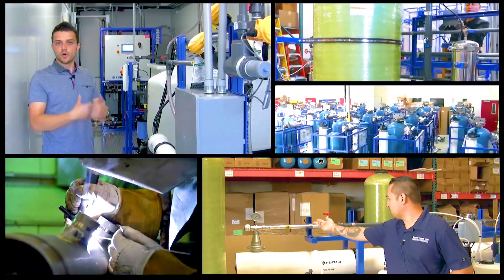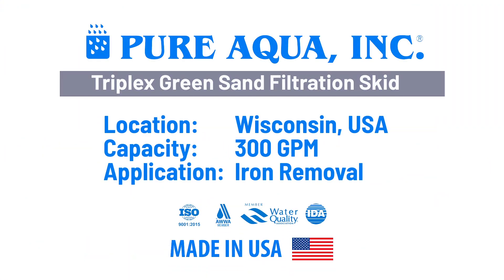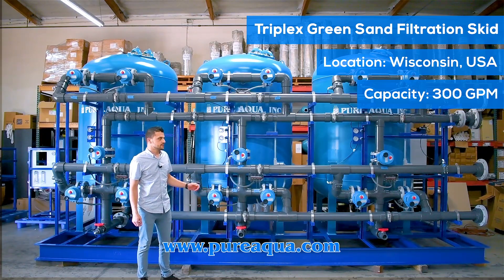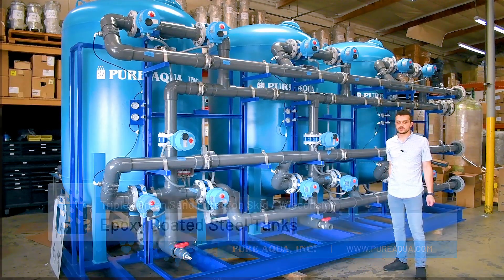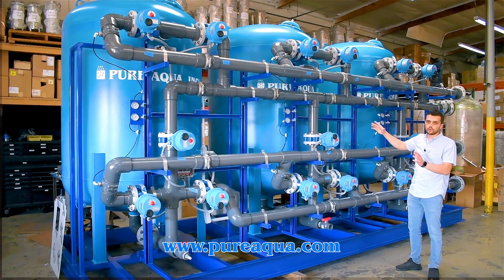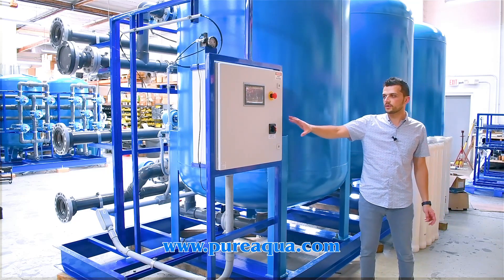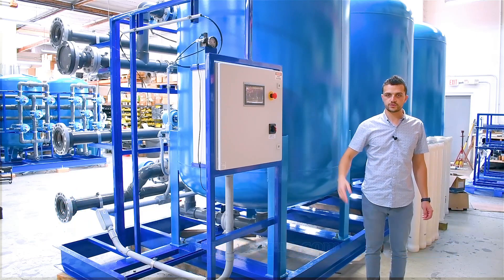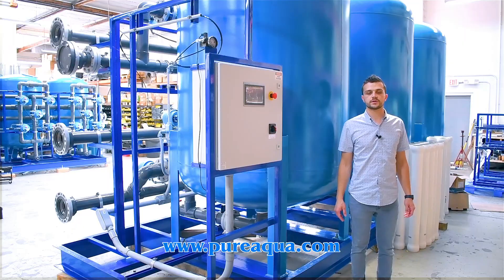Triplex Green Sand Filtration Skid | Wisconsin, USA | 300 GPM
Pure Aqua, Inc. is an industrial water filter manufacturer, including being one of the leading producers of pressure filters.

Why a pressure filter? Pure Aqua pressure filters can be used in a variety of service conditions including, but not limited to industrial, municipal, and institutional applications. For problems with iron, suspended particles, sediment, turbidity, unpleasant tastes and odors, unwanted color, or the common contaminants of surface water, Pure Aqua’s pressure filters are the ideal purification solution.

Advantages of Multimedia Filtration:
Relatively inexpensive, no recurring cost of consumables
Proven process and most tested forms of water treatment
Systems are robust with no moving parts inside the tanks
Modular control valves designed for operational flexibility
Filtration media is inexpensive and long-lasting
Easily cleaned and maintained
Resistant to fouling (clogging)